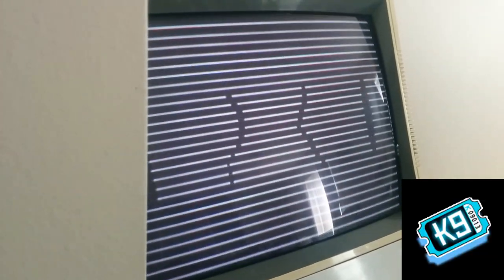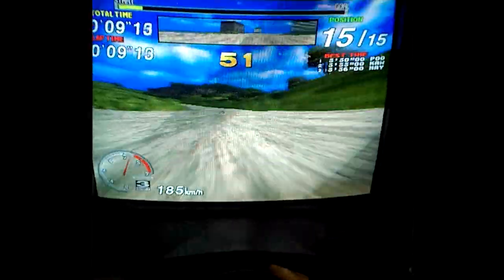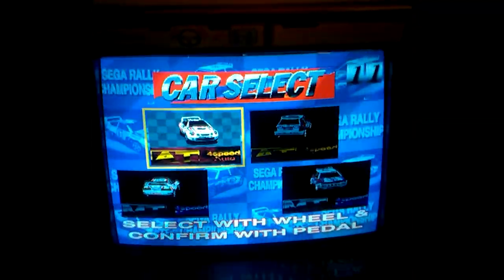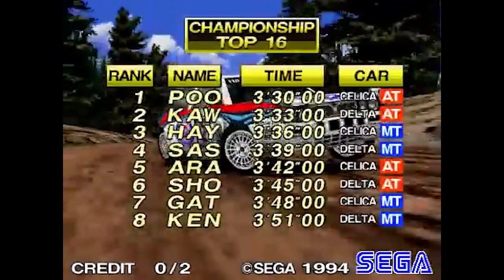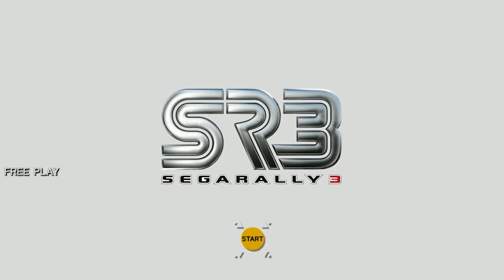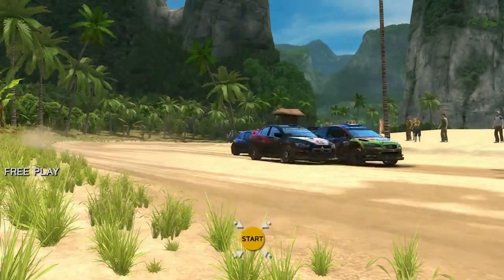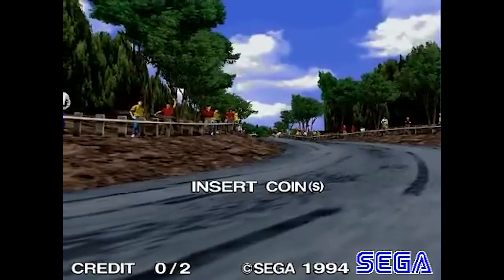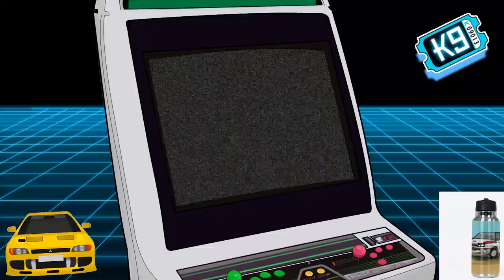The Best Rally Arcade Racing Game of All Time. - (1 Credit Quick-Vids) K9 Arcade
Game Over Yeeeeahhhhh~
Sega Rally is a series of racing video games published by Sega and developed by several studios including Sega AM3, Sega and Sega Racing Studio.
The series released its first title, Sega Rally Championship in 1994. Initially, Sega Rally Championship was exclusive to arcades until it received ports and sequels in the coming years.
Every subscription counts towards my goal of growing the channel and improving the content. Every donation or merch purchase received has gone in to fund my future equipment upgrades such as a New Hard Drive, my next camera, extra lighting and art supplies.
The Best Rally Arcade Racing Game of All Time . - 1 Credit Quick-Vids - K9 Arcade 2023
SEGA Rally Championship 1 2 3 Revo 1994 90s Real Arcade Model 2 3 Europa R Sega arcade racer versus vs blast city セガラリー アーケードゲーム with commentary CC subtitles vge The SEGA Arcade Racing Game
💙u ∞